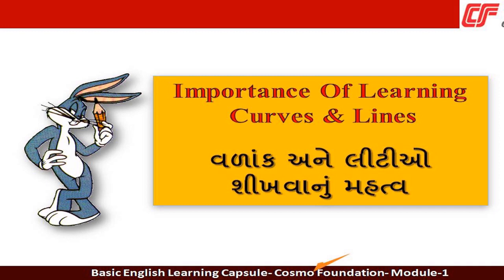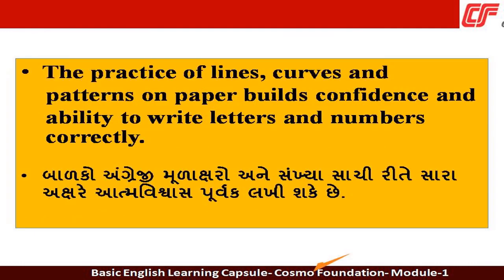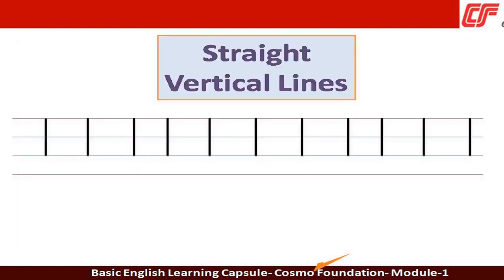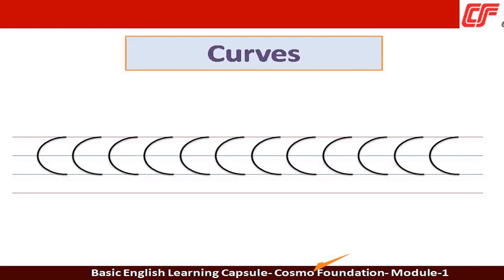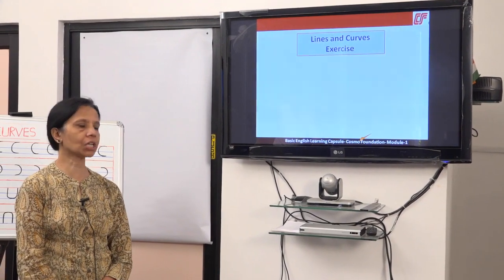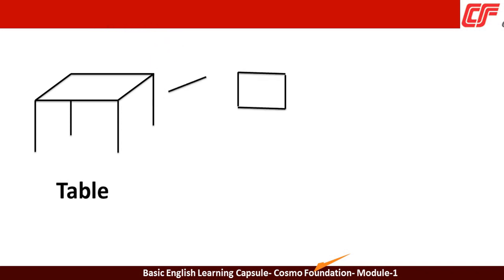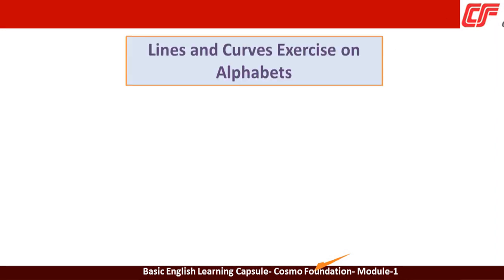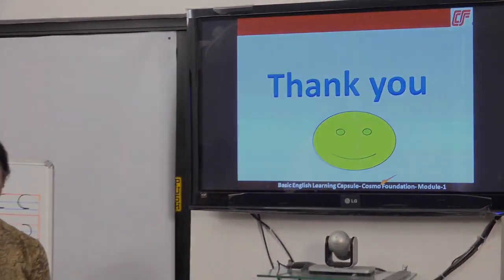10 lines & Curves Prerquisite for Learning English Alphabets writing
Explains the importance of learning lines and curves with examples and demonstration for correct English Alphabet Writing.